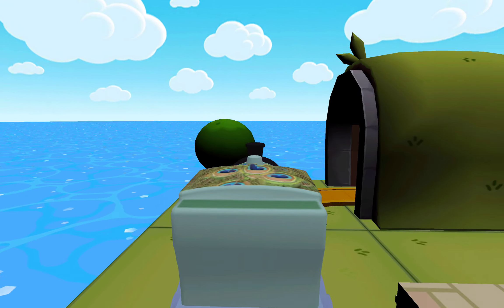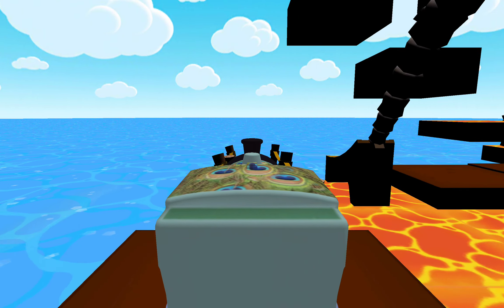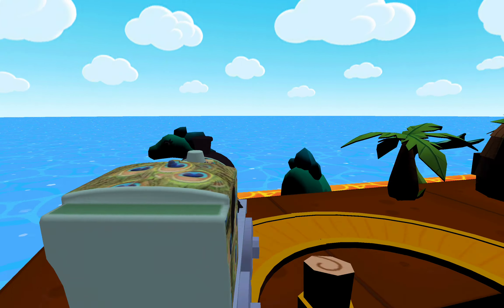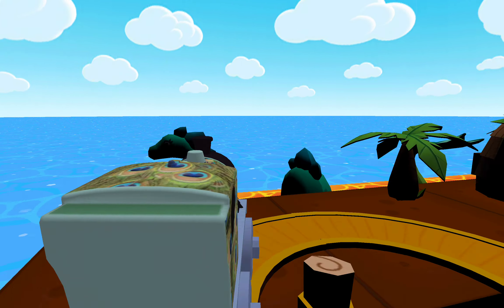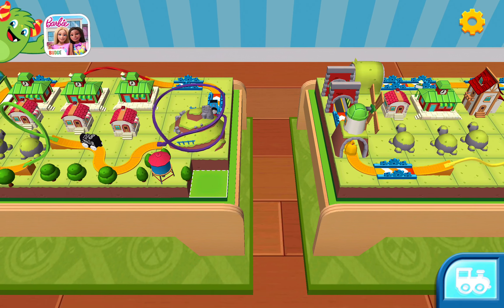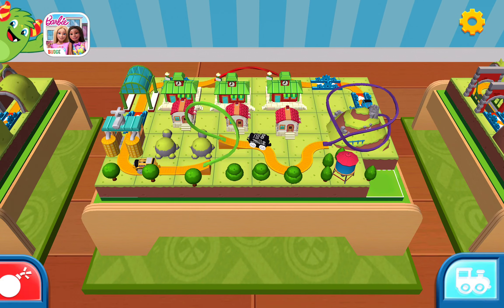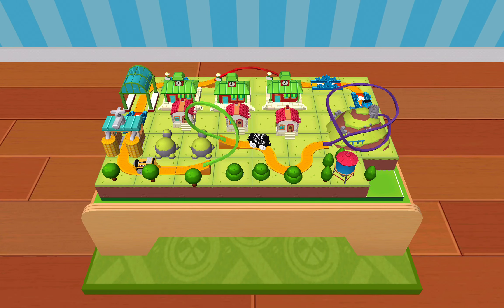♨️Thomas & Friends🔥:Thomas Minis - Race With All New Engines - Fun Kids Train Racing Adventure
Collect and play with all your favorite train engines! Fun boys & kids game!

*AR compatible with Android 7.0 (Nougat) and above and available on certain devices

GET CREATIVE WITH 8 UNIQUE WORLDS
• DIESEL'S ENCHANTED VALLEY: Ride through the magical forest and jump through incredible waterfalls to find the Medieval Castle!
• EMILY’S COASTER CITY: Embark on a rollercoaster adventure at the fair!

Fun building train games for boys & kids of all ages!